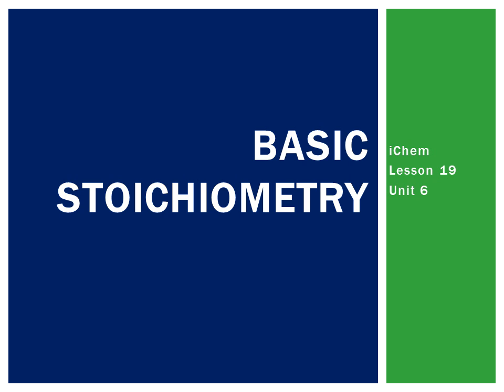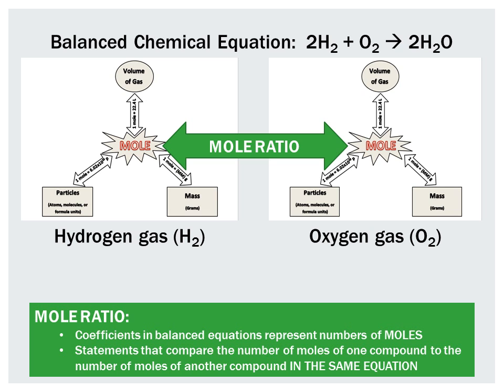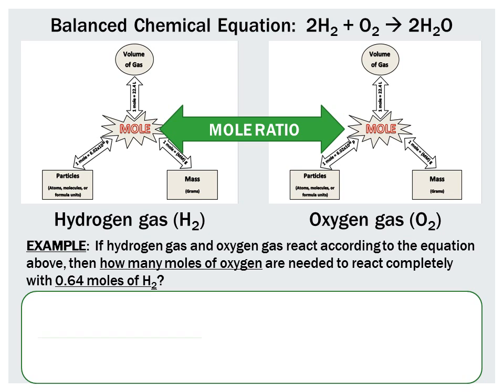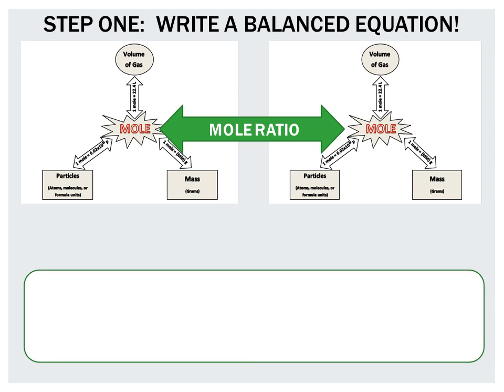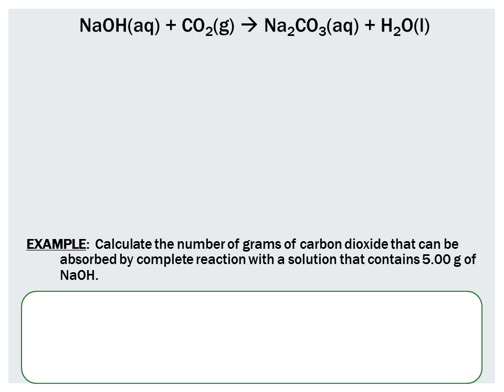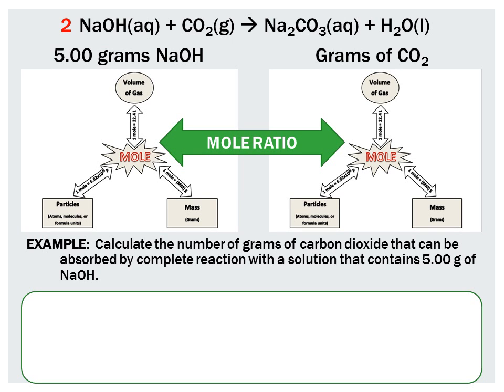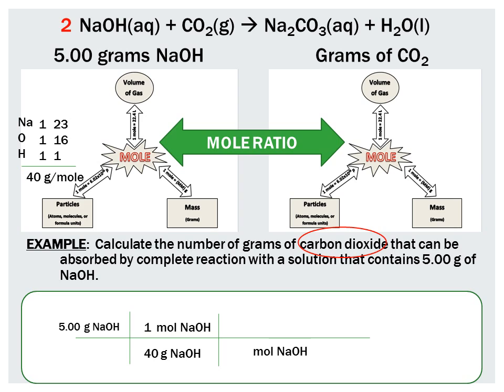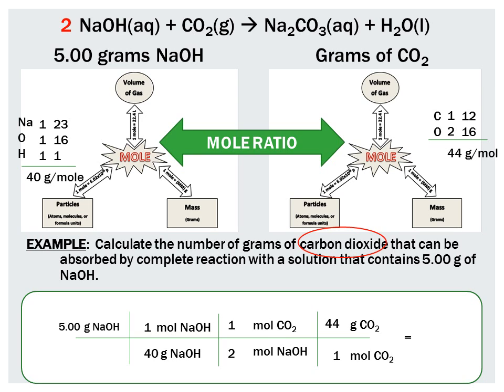Spring iChem Lesson 19 BasicStoichiometry